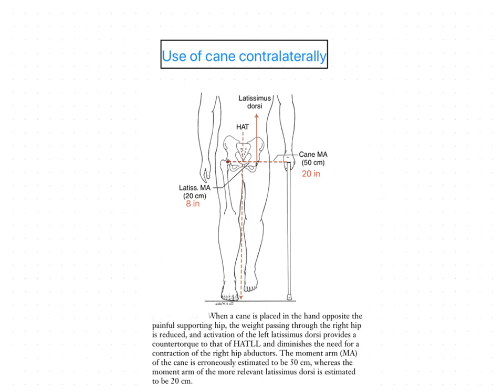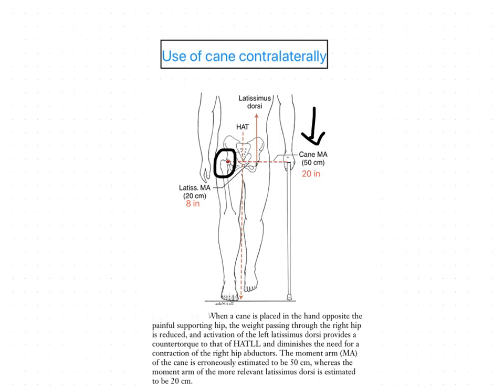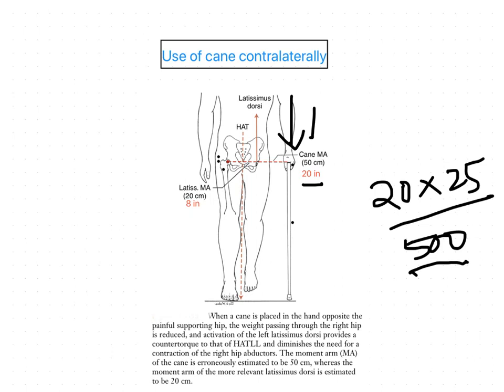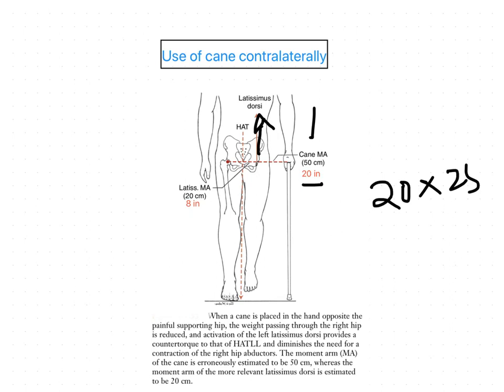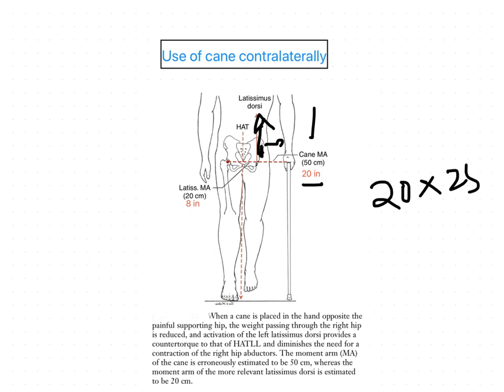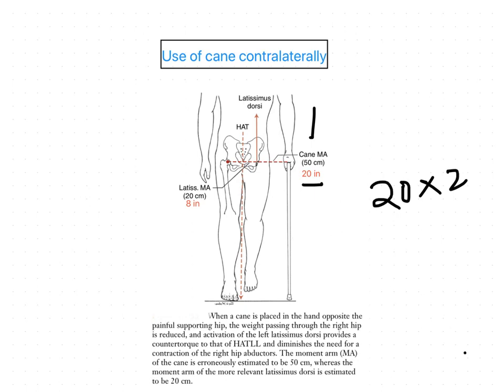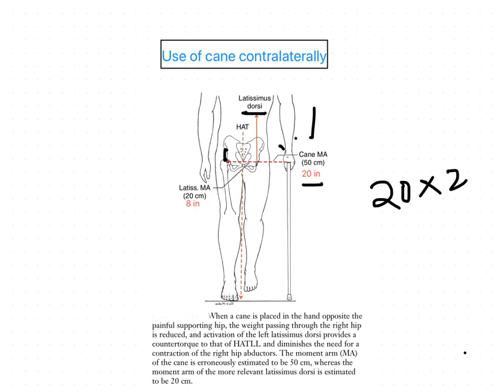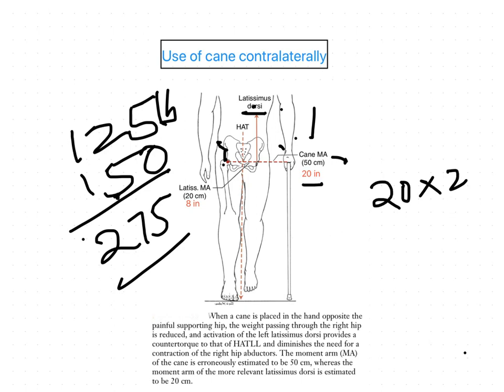Use of Cane Contralaterally HIP COMPLEX